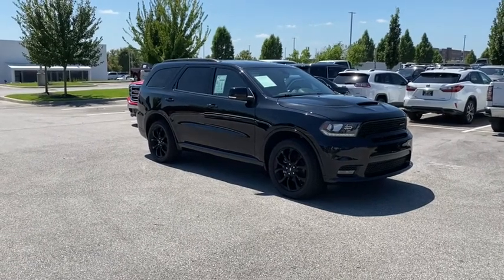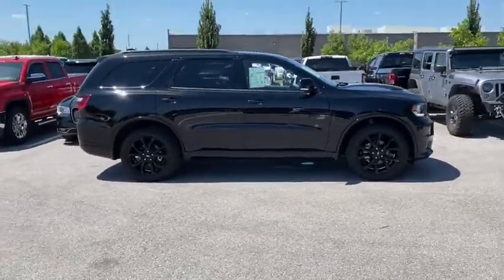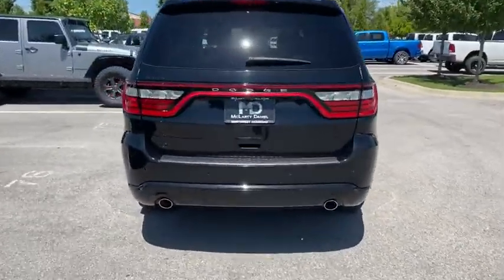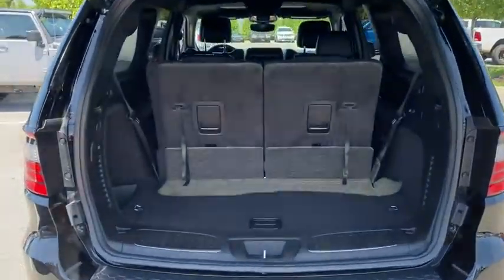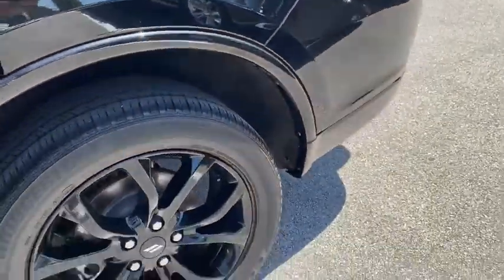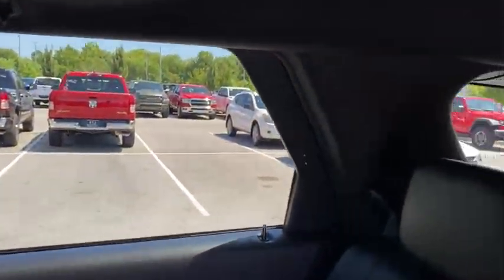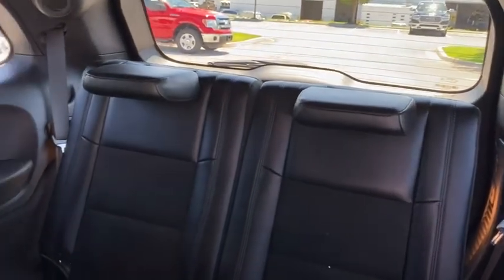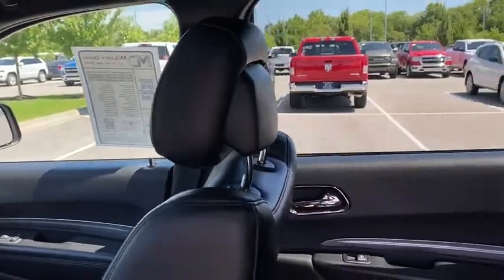2019 Dodge Durango Rogers, Bentonville, Fayetteville, Siloam Springs, AR, Joplin, MO PC743321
DB Black Crystal Clearcoat Used 2019 Dodge Durango available in Bentonville, Arkansas at McLarty Daniel CDJR. Servicing the Rogers, Fayetteville, Siloam Springs, AR, Joplin, MO area.

AWD. CARFAX One-Owner. Clean CARFAX. Recent Arrival!brbr2019 Dodge Durango DB Black Crystal Clearcoat GT AWD 8-Speed Automatic 3.6L V6 24V VVTbrbrOdometer is 11379 miles below market average!brAwards:br  * 2019 KBB.com Brand Image AwardsbrMcLarty Daniel Chrysler Dodge Jeep Ram 2201 SE Moberly Lane Bentonville Arkansas.